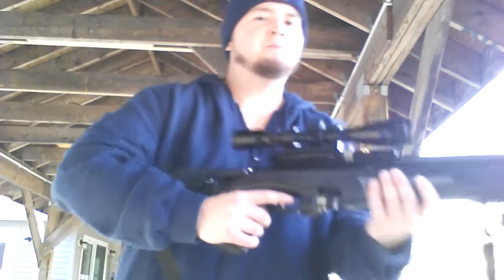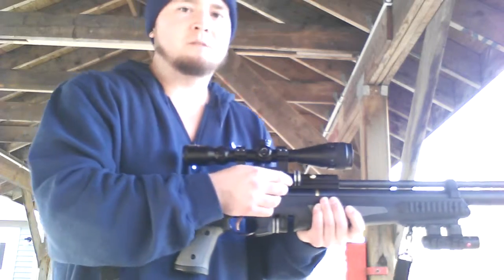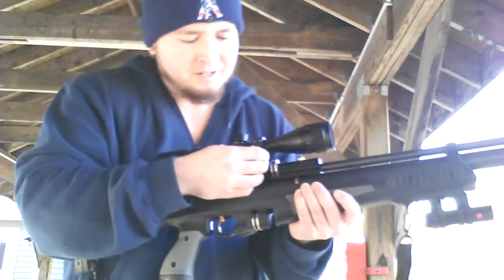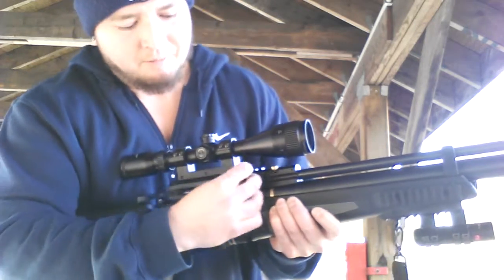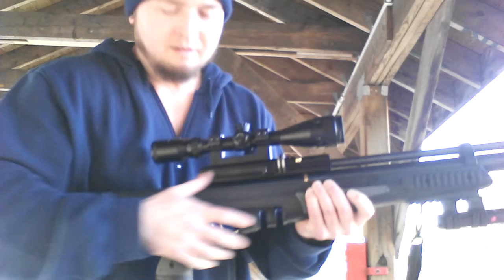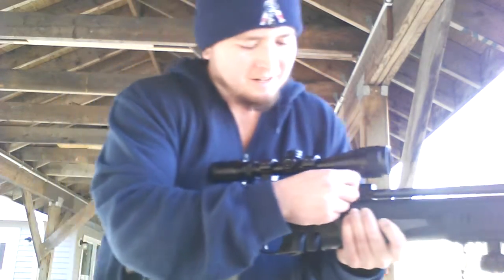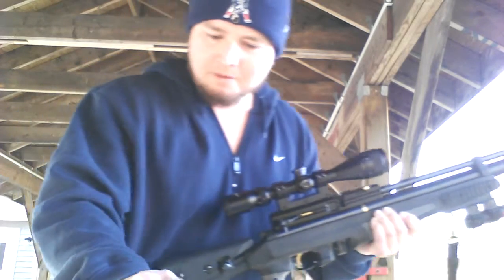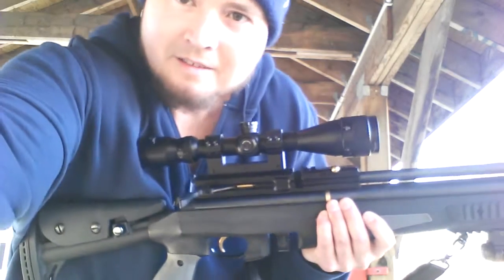Hatsan Tactical 25 caliber